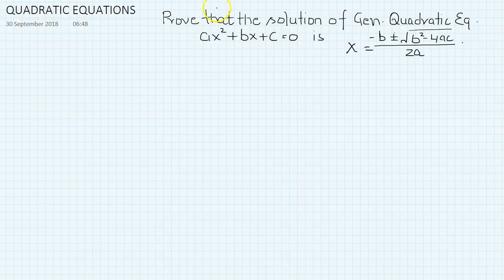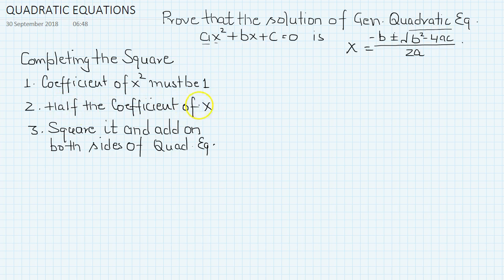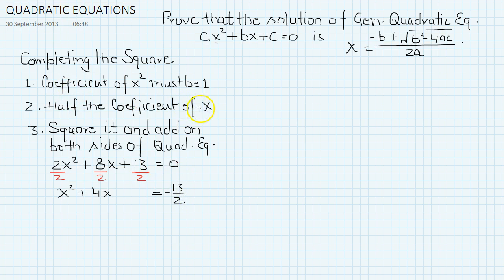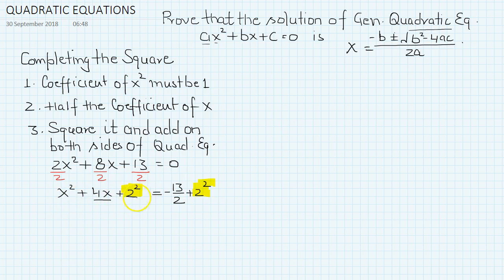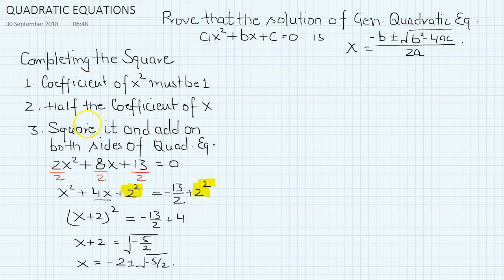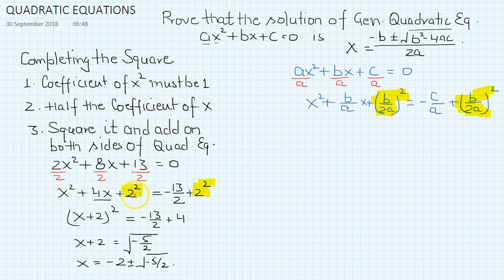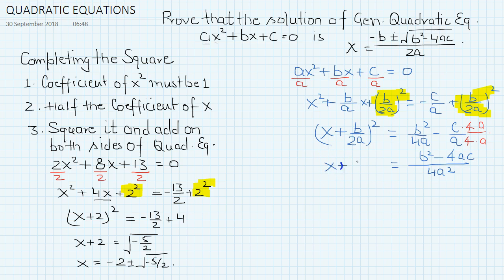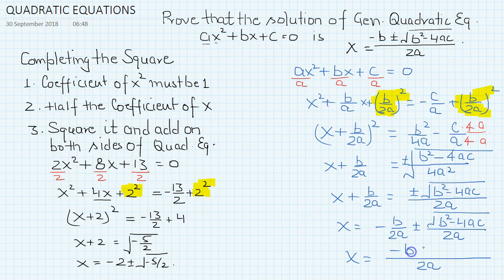Proving Quadratic Formula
Find the solution of General Quadratic Equation using the method of "Completing the Square"